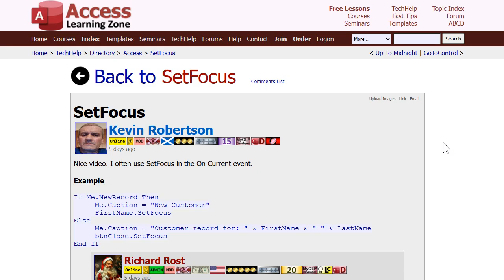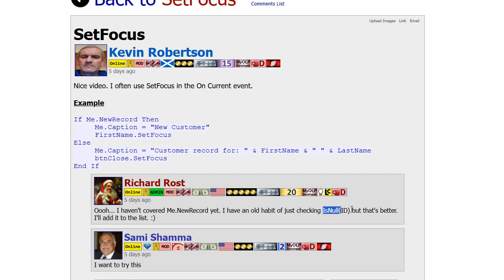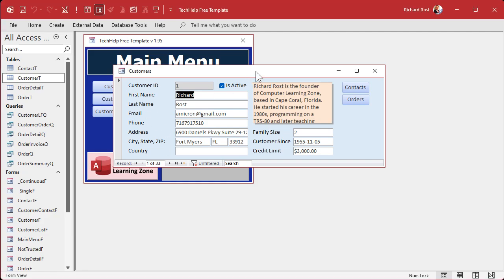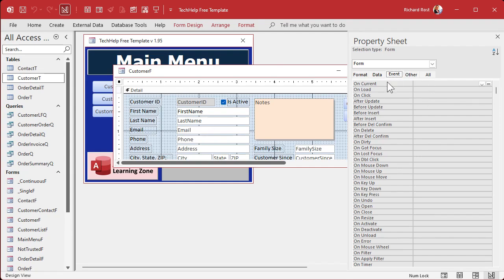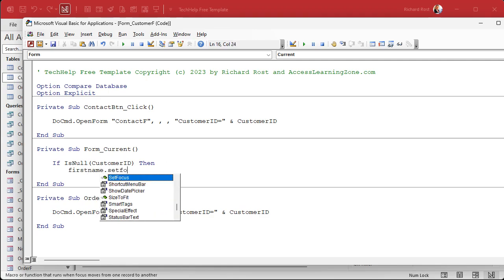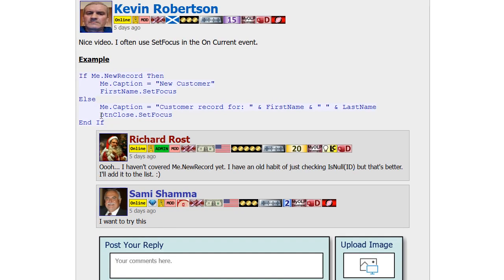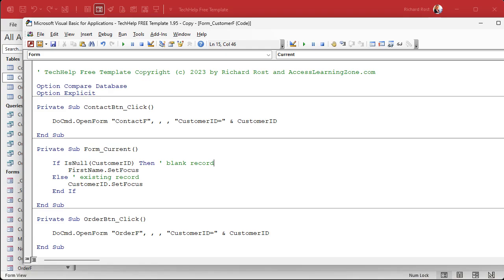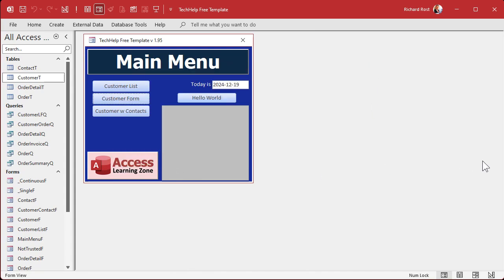How to Move the Focus to a Different Field if you Navigate to a New Record in Microsoft Access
In this Microsoft Access tutorial, I will show you how to move the focus to a different field when navigating to a new record. Learn to enhance user experience by setting default focus fields using VBA code and the On Current event, ensuring seamless data entry without accidental overwrites.